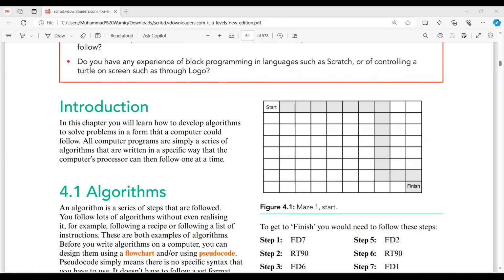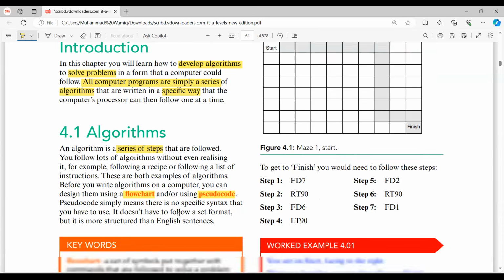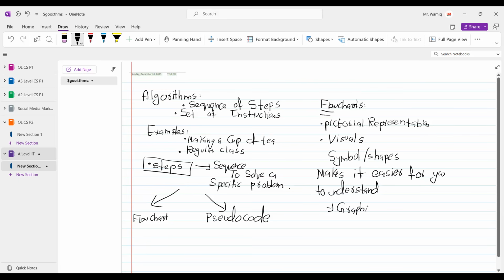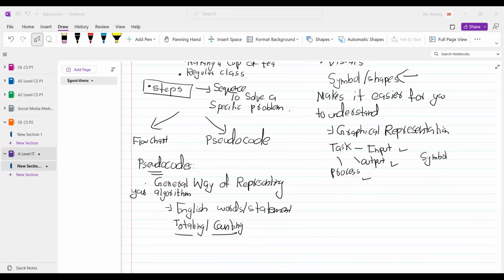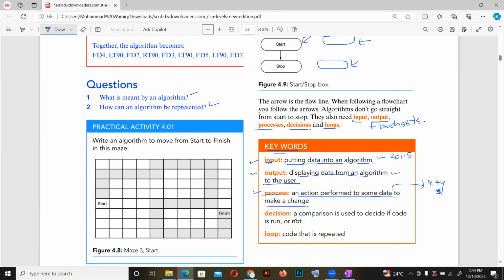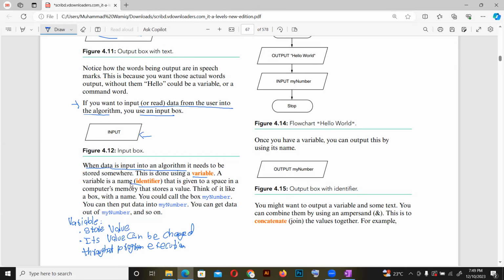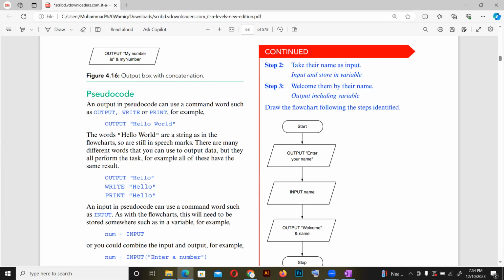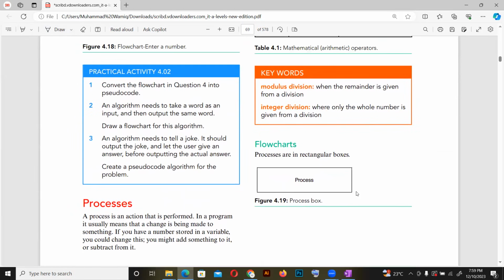Algorithms and Flowchart A Level Information Technology 9626